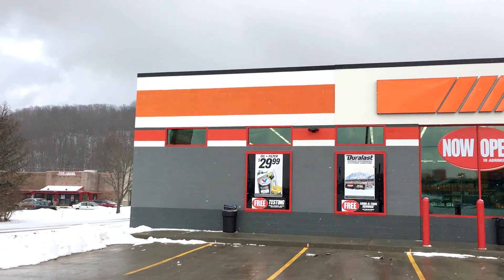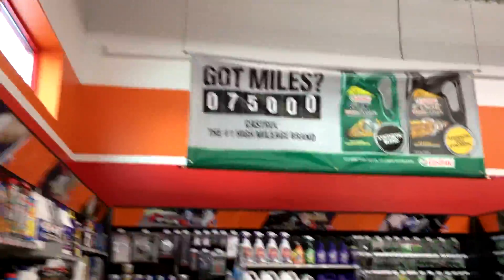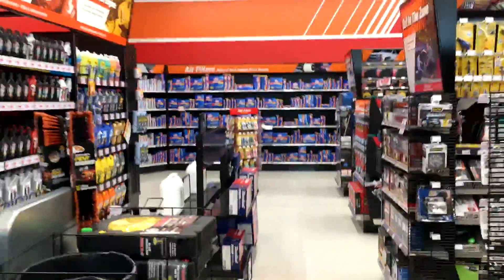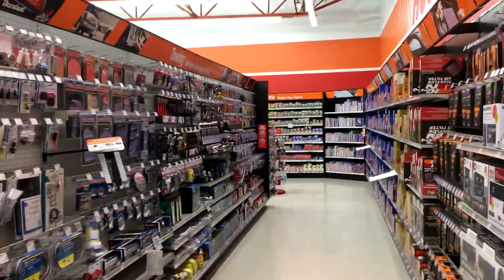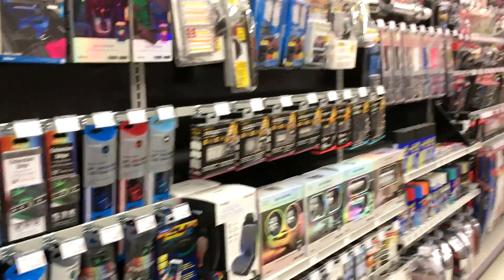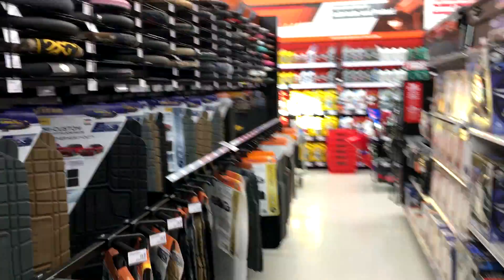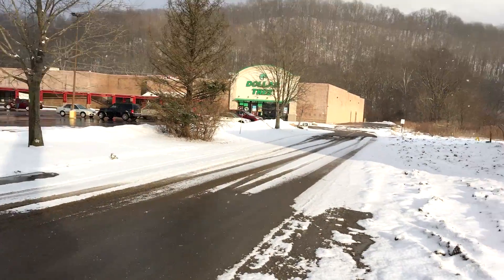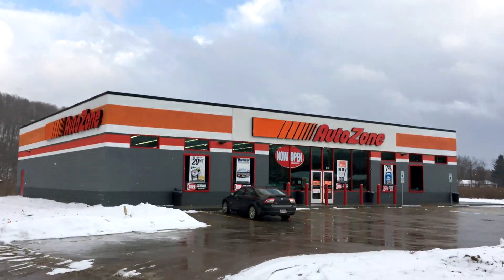OPEN FOR BUSINESS! AUTOZONE MCCAULEY DRIVE UHRICHSVILLE OHIO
The Autozone if finally open! Located on McCauley drive in Uhrichsville Ohio, I've been following the construction of this Autozone for the past few months, and as of January 2019, it is officially open for business.